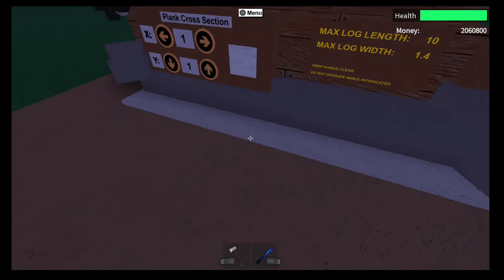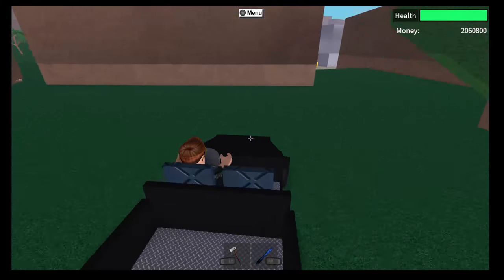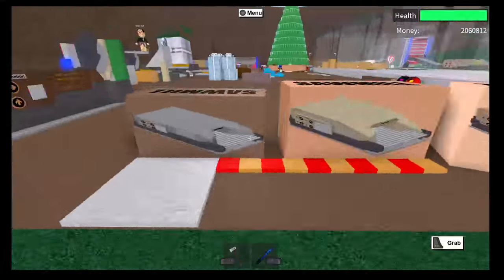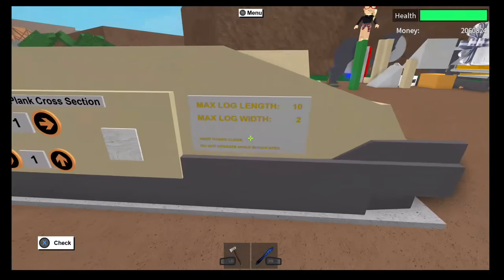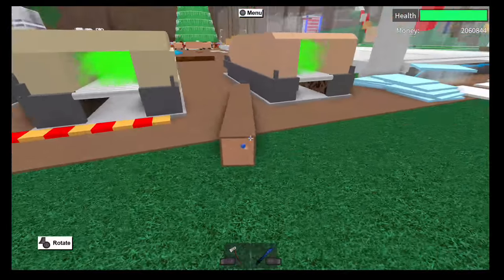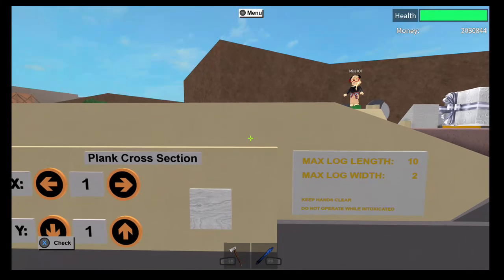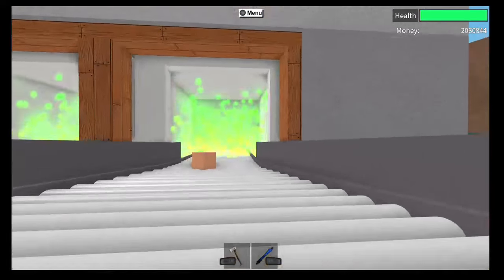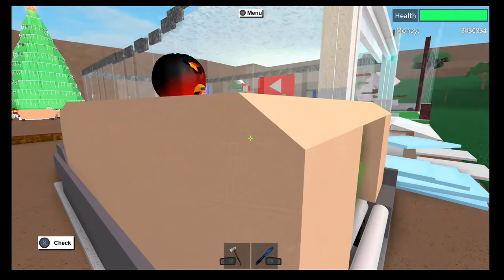Lumber Tycoon 2: Sawmill 101, coldblooded2021